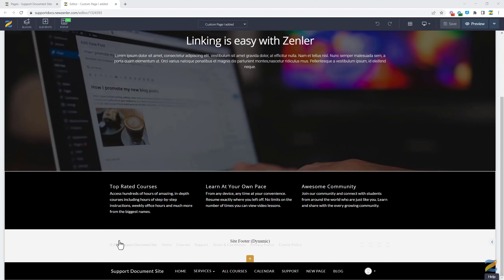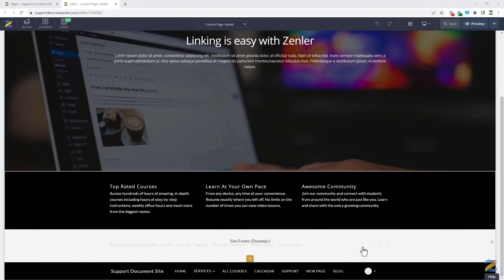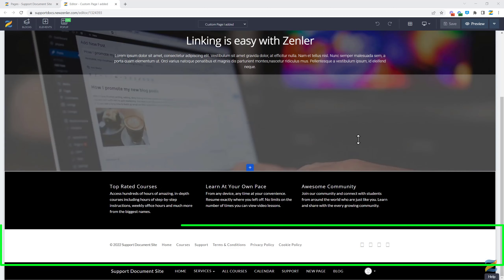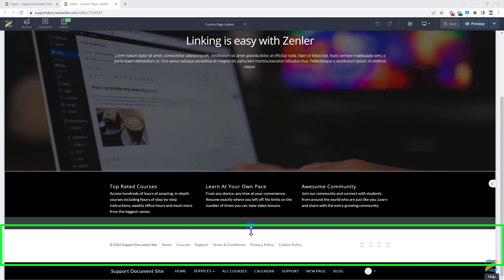👉 Site - Pages - What is the Dynamic Footer Menu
🚀  This video explains Zenler has an inbuilt dynamic footer menu that can be used, deleted, or modified.
The footer menus are a useful place to add things like social media links or additional links.🚀